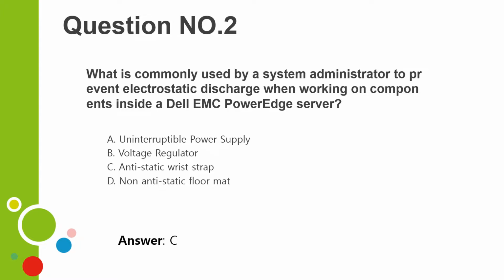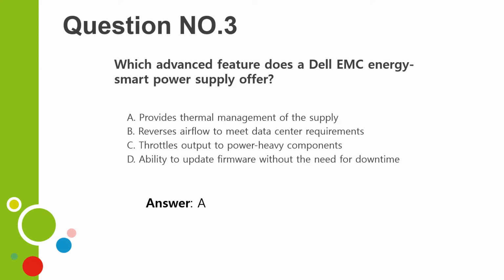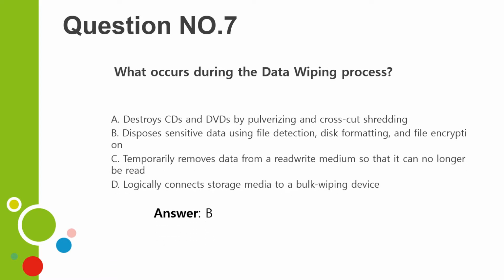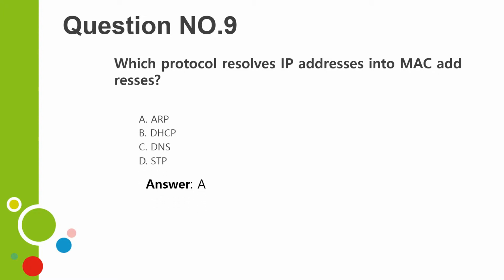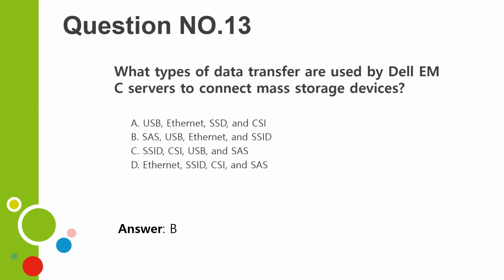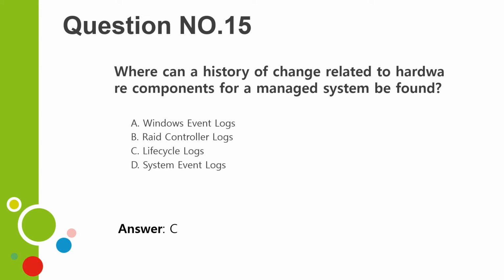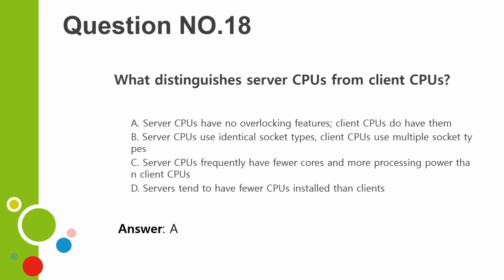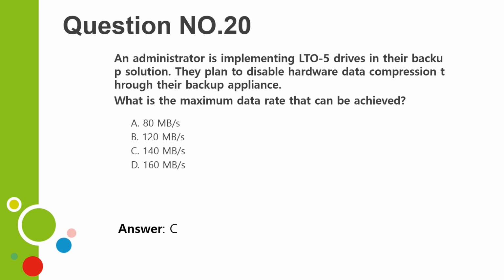Updated Associate - PowerEdge Exam DEA-41T1 Study Guide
Dell EMC DEA-41T1 Associate - PowerEdge Exam study guide was updated on July 31, 2019, which is the latest materials for clearing DEA-41T1 exam smoothly. DEA-41T1 exam is for Associate – PowerEdge Version 1.0 certification, which validates the ability to perform intermediate skill level tasks in installing, configuring, maintaining and troubleshooting Dell EMC PowerEdge Server products. Updated Associate - PowerEdge Exam DEA-41T1 Study Guide help you master the skills of DEA-41T1 exam and pass smoothly.